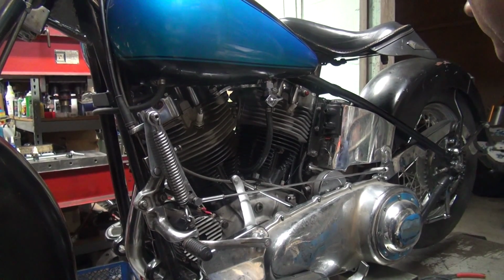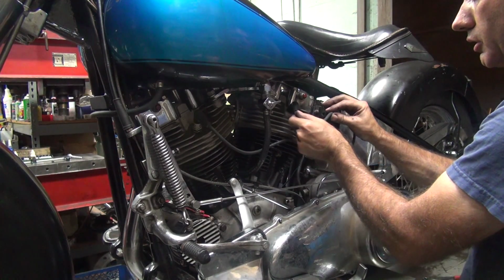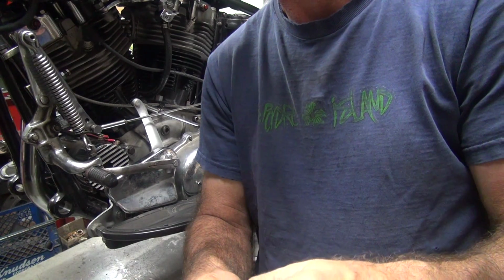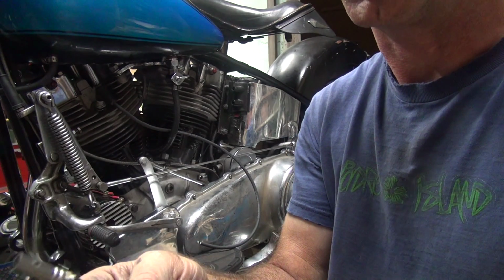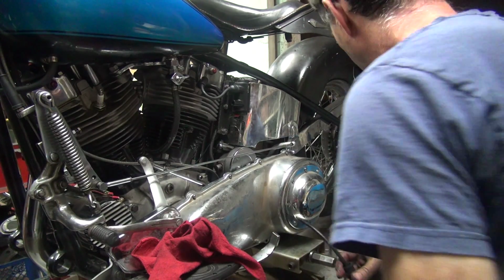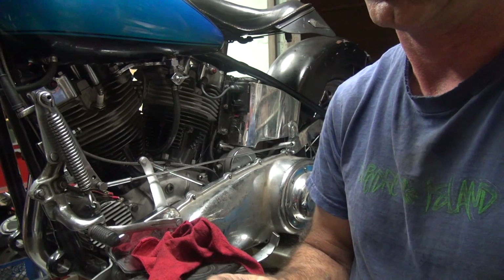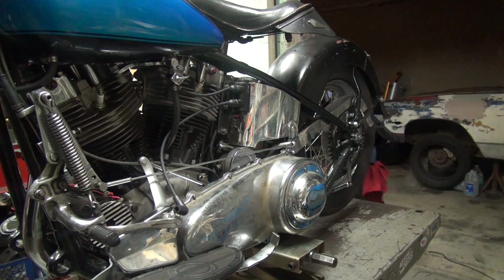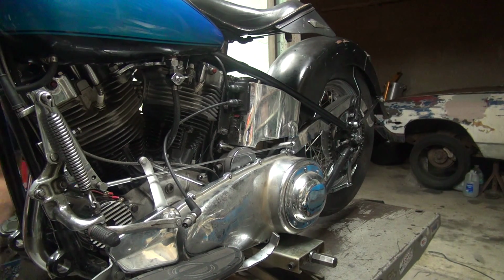1957 Harley Panhead #136 Burnout antique nationals 2015 drag race Shovelhead 2-1/2 day build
1957 Harley Panhead #136 Burnout antique nationals 2015 drag race Shovelhead 2-1/2 day build

see what it takes to but a mock-up bike together in 2-1/2 days to go drag racing.
the bike has not run in at least 8 years and it was a chopper back then.
tatro machine rebuilt the topend on the stock 74ci motor and installed a Sifton 412 camshaft at the same time. the original owner put about 300 miles on it before it was involved in a mild crash. i purchased the pieces and it has been sitting until now.
i had 3 days until the 2015 antique nationals and needed something to drag race so this was the victim.
i lost the race by about a foot in the second round but that might have been because i only had 7 minuets sleep in 2 days.
no, it was because i wanted to run the bike as hard as it would go and not pussy out a stupid bracket race win. no speed, no fun.
at least it does good burnouts.
tatro